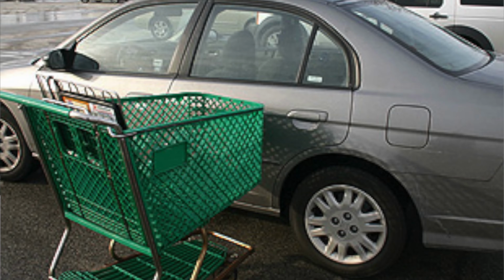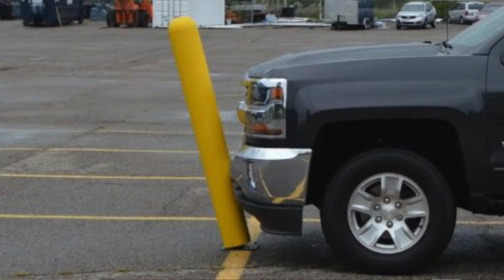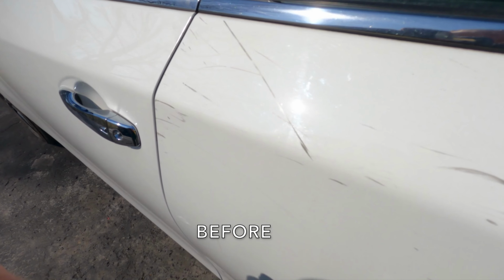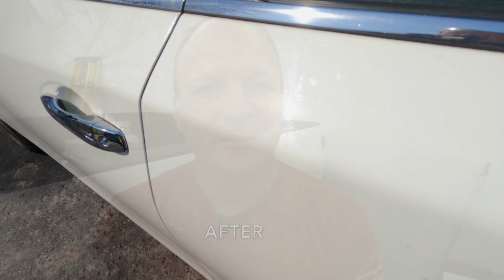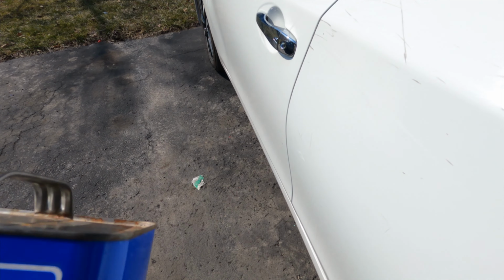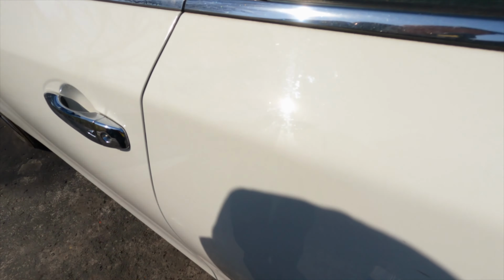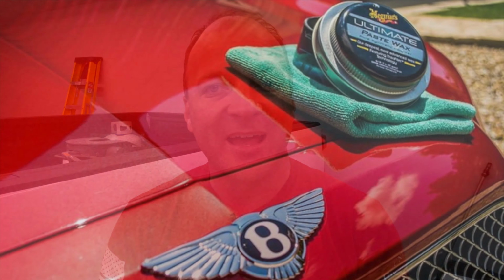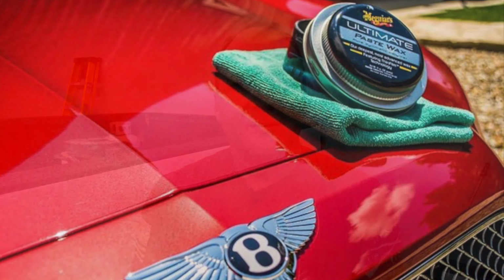How To Remove Scuff Marks From Your Car | No Tools Paint Transfer and Scuff Mark Removal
How To Remove Scuff Marks From Your Car | No Tools Paint Transfer and Scuff Mark Removal. Todays video I will show you a quick and simple way to remove scuff marks and paint transfer from you car with no tools required. Just two products that you probably already have, two steps and two minutes is all you need. Every Monday at 5pm EST is a New Dirty Car Detailing Episode.  All the satisfying ASMR sounds with no music and no talking. The Detailing Business Channel is the place for the best car detailing, disaster dirty car detailing, and the most satisfying deep cleaning car videos.

New videos posted regularly on Monday's at 5pm EST
The Detailing Business

Meguiars:
All Purpose Cleaner
Quik Interior Detailer
Hyper Dressing
Wheel Brightener
Last Touch
Glass Cleaner
Correction Compound
Finishing Wax
Trim Shine
Pro Fiber Rinse Tannin Remover

Optimum No Rinse
CarPro Eraser
Opti Seal

Tools:
Scangrip Rechargeable Headlamp
Ozone Machine
Meguiars DA Polisher
5 inch DA Backing Plate
Flex 3403 Rotory Polisher
5 inch Rotary Backing Plate
Rupes LHR21 Polisher
FurEater Vacuum Attachment
Lilly Pet Hair Tool
Pet Hair Brush

Mytee Lite 8070 Extractor
McCulloch Steamer
Ridgid Vacuum
Ridgid Hose
Ryobi Pressure Washer
Stubby Pressure Washer Trigger with Foam Cannon

Sidekick Blower

Flagged Tip Wheel Brush
Carpet Brush
1” Detail Brush

Microfiber towels
Glass Towels
Nanoskin Clay Mitt